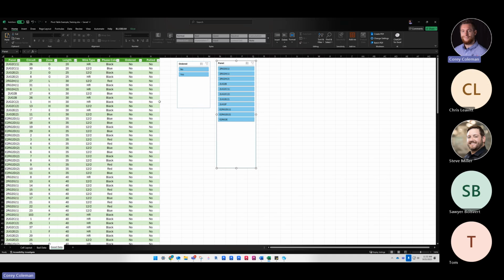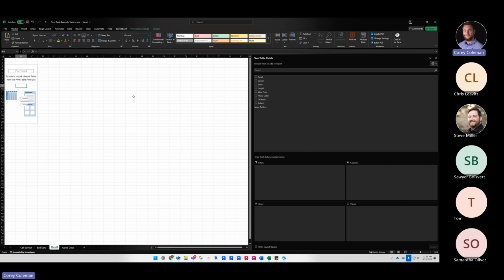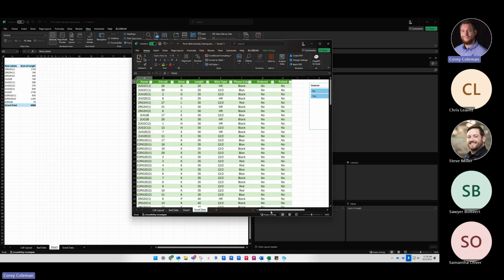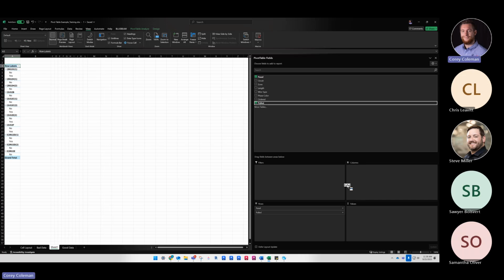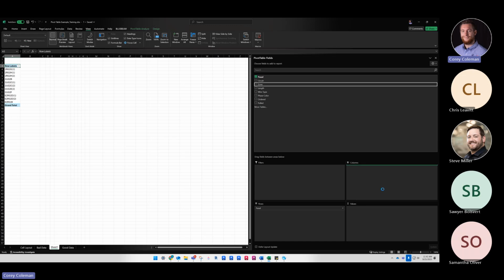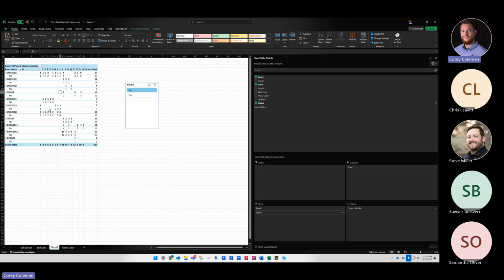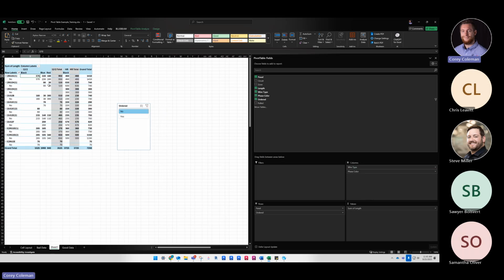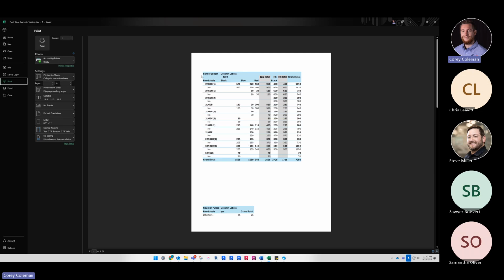Excel: Pivot Tables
Once you’re comfortable using Excel tables, the next step is unlocking the power of PivotTables. In this session, you’ll learn how to quickly turn raw data into clear, organized reports—saving hours of manual calculations and eliminating the headaches that come with them.